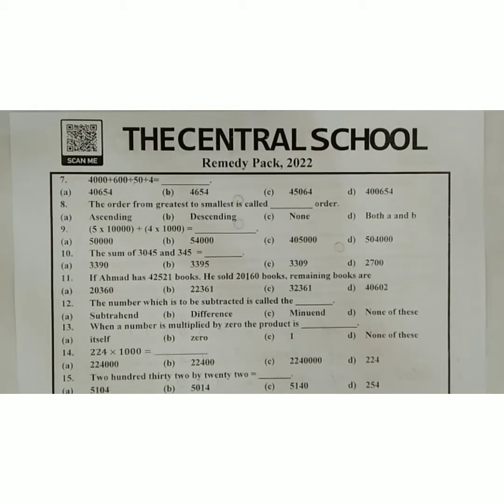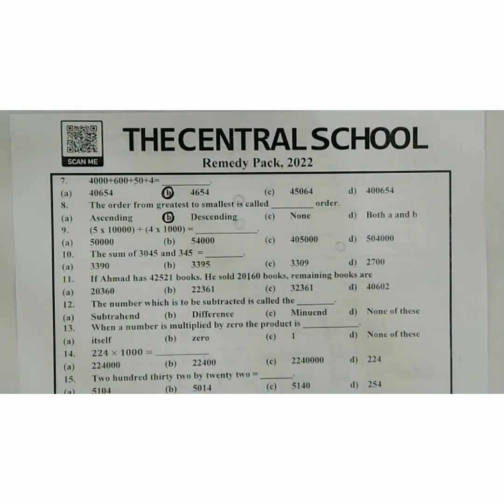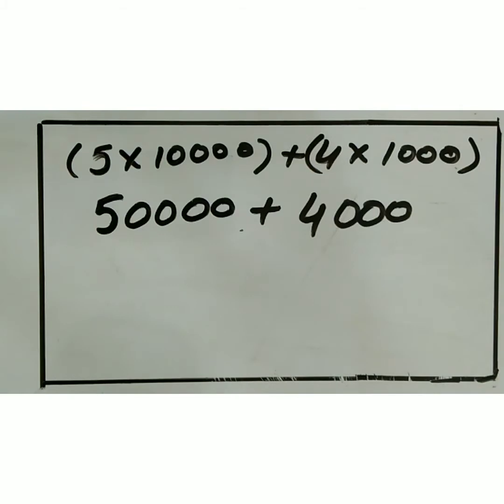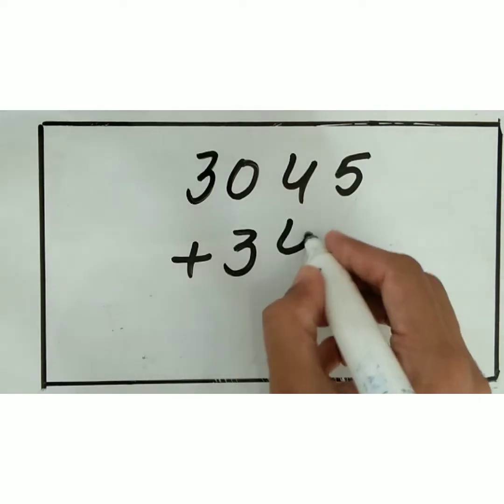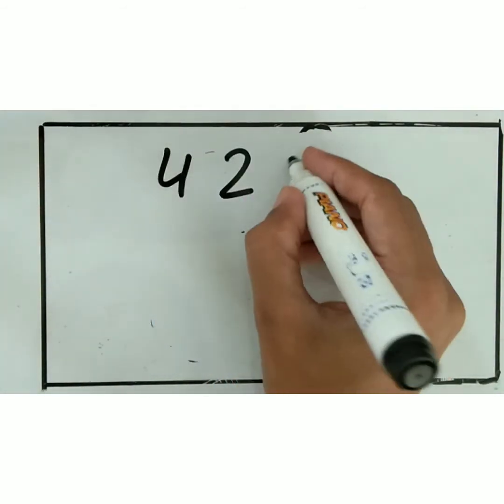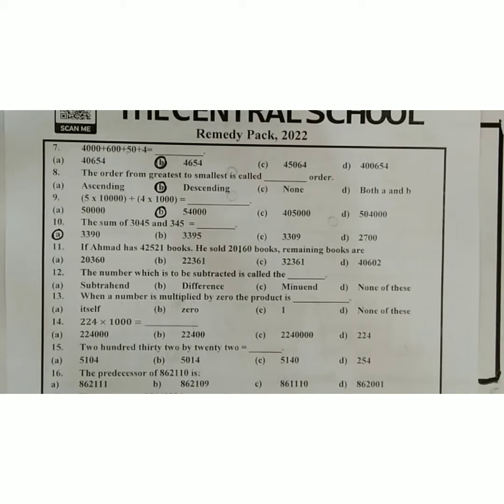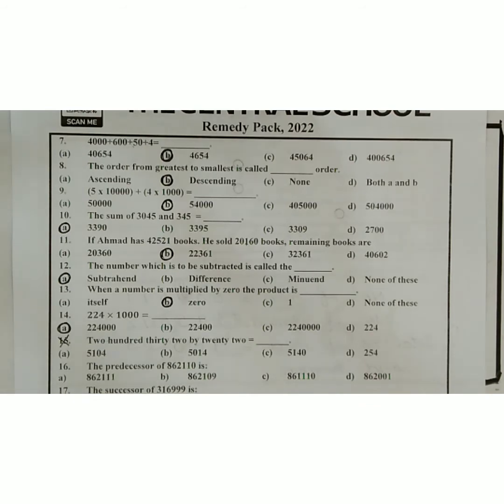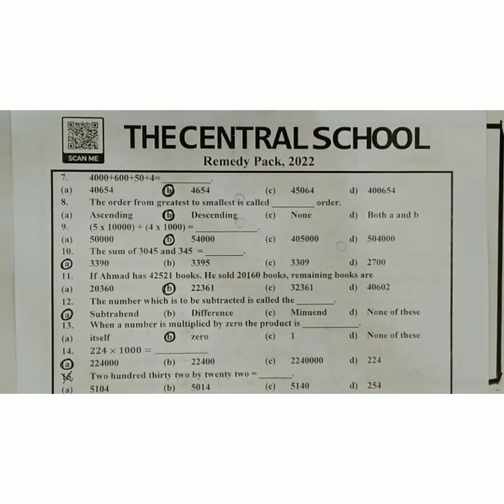Level 4 ll Maths ll Remedy Pack Page 6 (part 1)